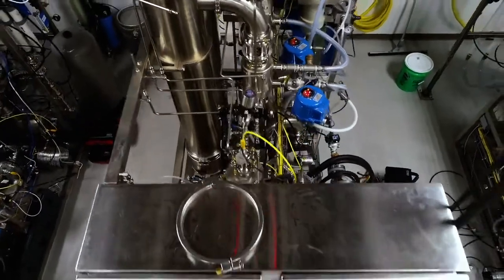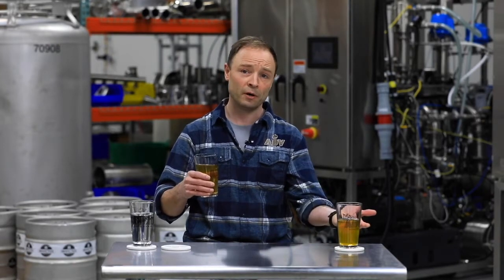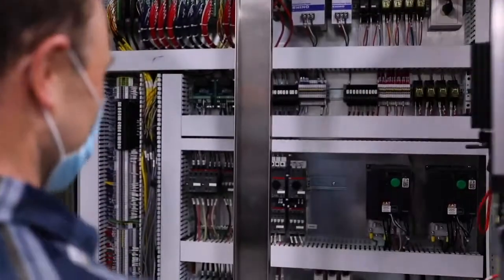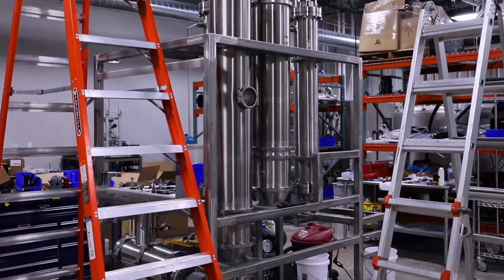ABV Technology Equalizer & Business Model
Videography by Beer Dabbler and Dabbler TV.

Why and How ABV Technology was started with CTO, Ben Jordan. The business model behind the Equalizer (2 Stage Vacuum Separation).